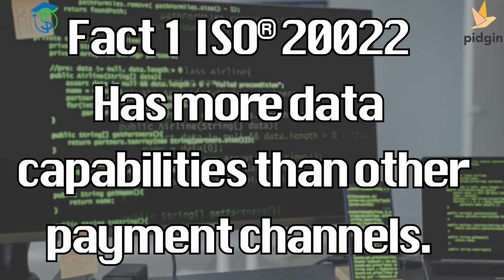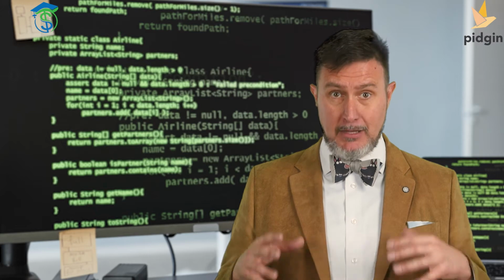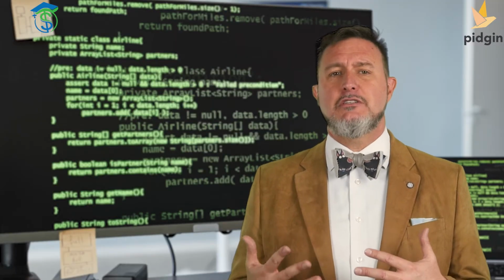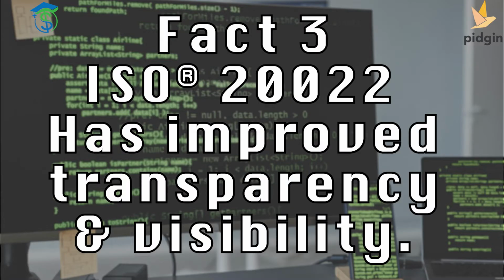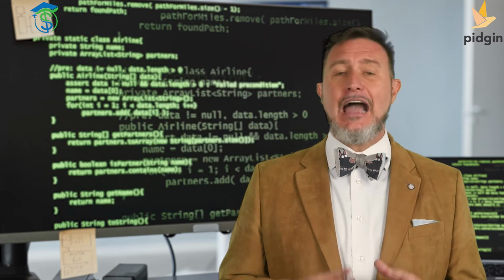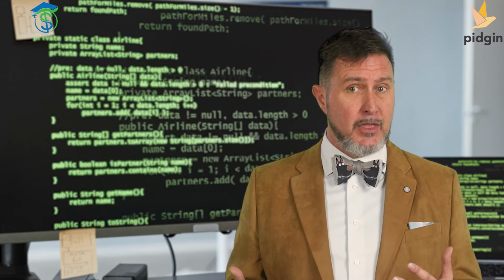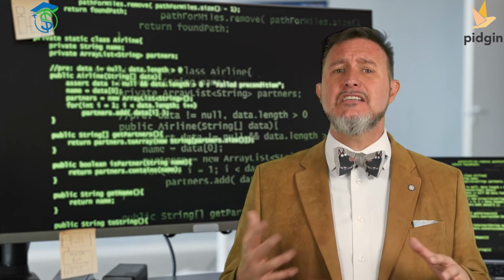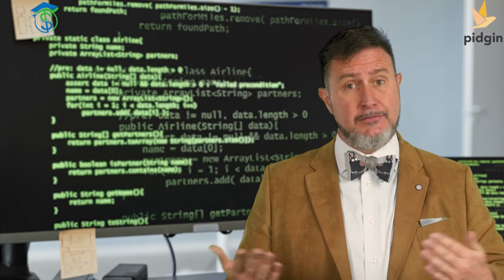What are the ISO 20022 Top 5 Facts?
Learn more from the Payments Professor

"We make learning about payments rules and regulations fun and easy!"